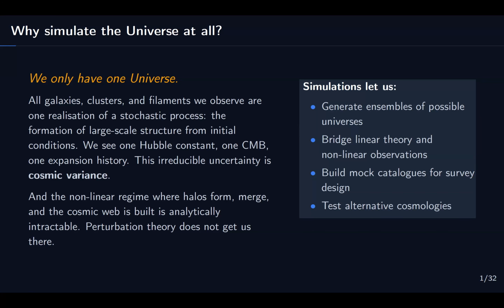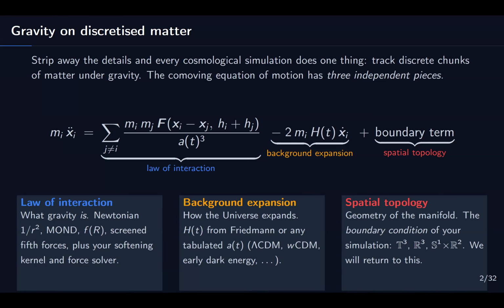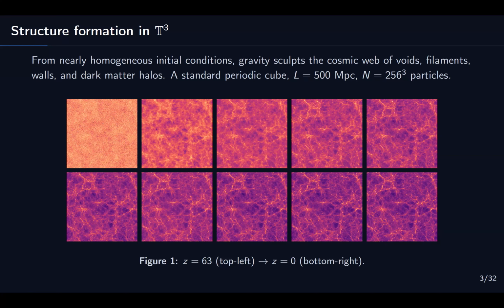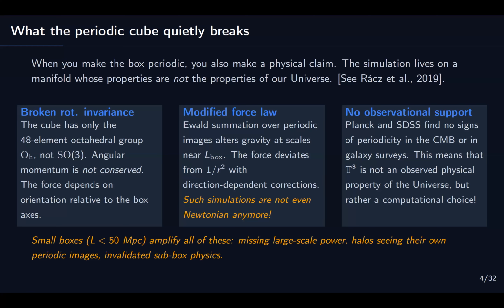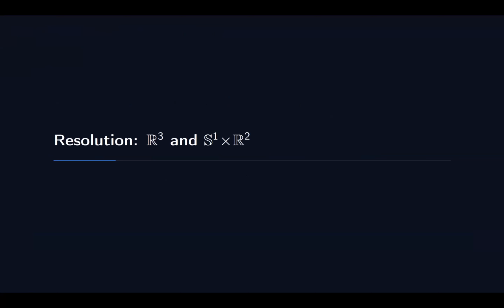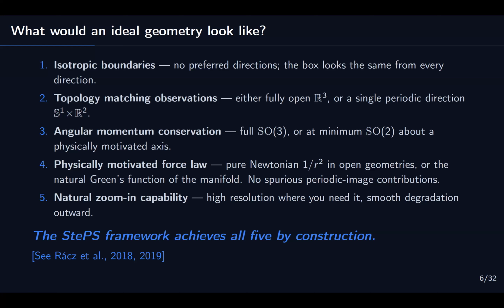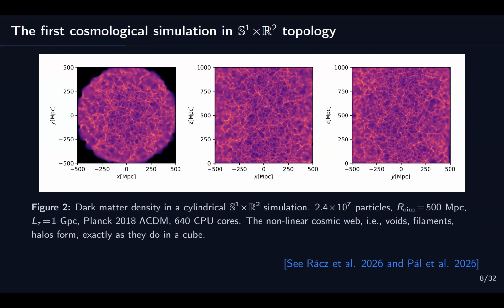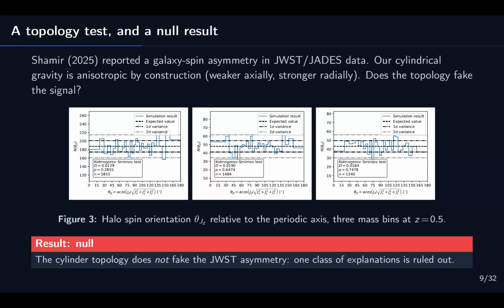Balázs Pál - Cosmological simulations in pathological geometries and how to make them